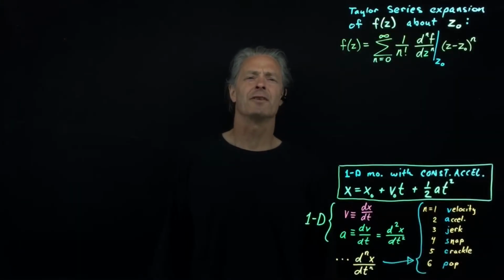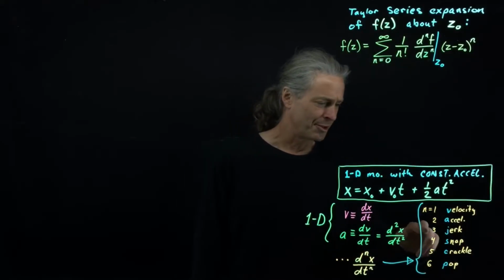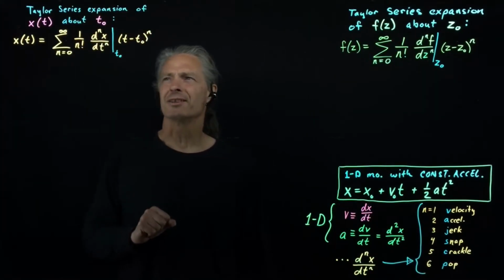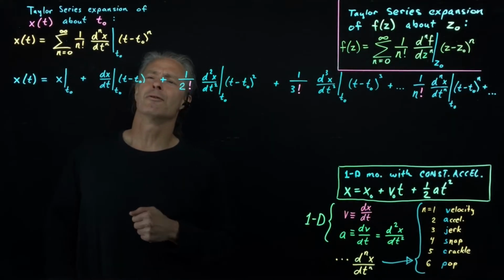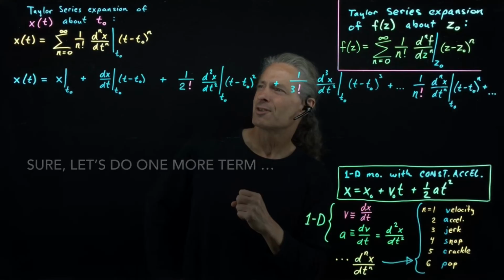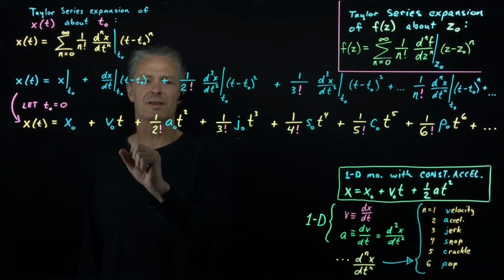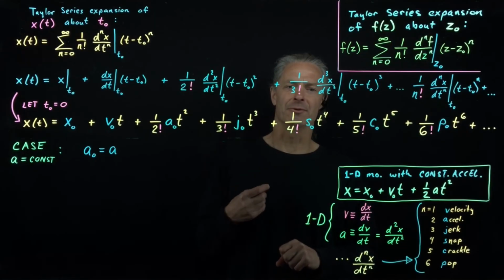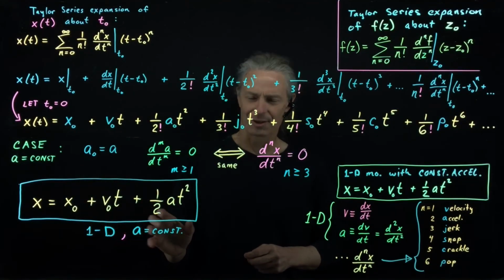Taylor series derivation of x(t) for 1-D motion with constant acceleration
The position as a function of time for 1-D motion with constant acceleration is derived by expanding x(t) in a Taylor Series.  This video is reference [2] in: Craig W. Looney, "Taylor Series Kinematics," The Physics Teacher 63 , 349–351 (May 2025).

*** NOTATION:  normally, I prefer to put an "x" subscript on the symbols for 1-D motion quantities such as velocity and acceleration (assuming I am using "x" for the 1-D position) in order to emphasize that these are signed quantities that represent vector components (not to be confused with always-positive magnitudes) and also to use multi-dimensional-compatible notation from the outset.  HOWEVER, in this video I have left off the "x" subscripts in order to simplify the notation and make it easier to follow the details of the derivation.

*** THANK YOU:  I thank Dr. Dan Tambasco (emeritus, Merrimack College) for pointing out to me many years ago that the basic 1-D constant acceleration kinematic equations are Taylor Series expansions.